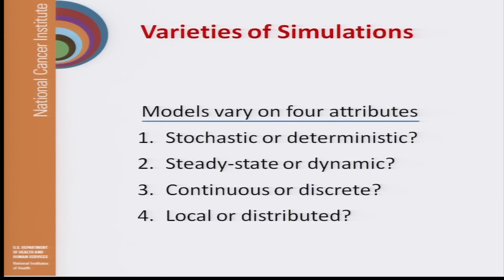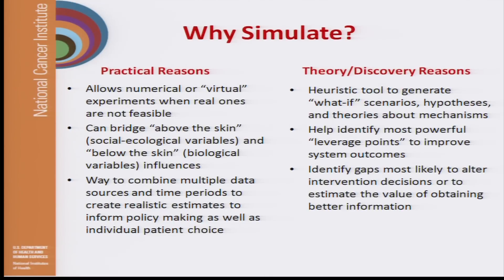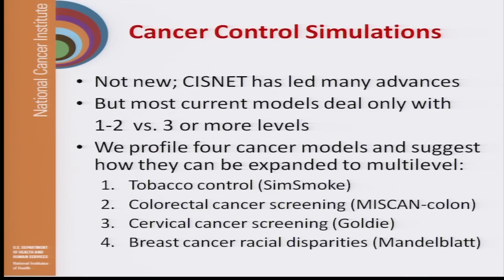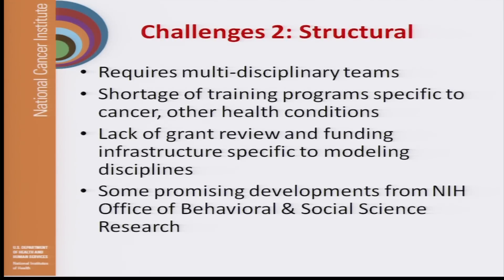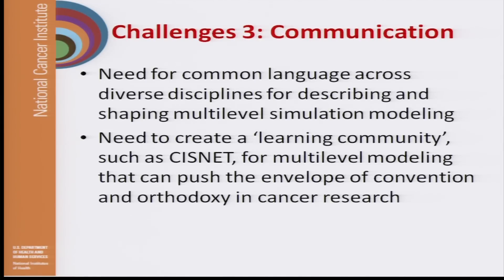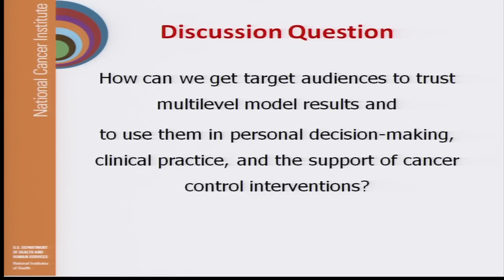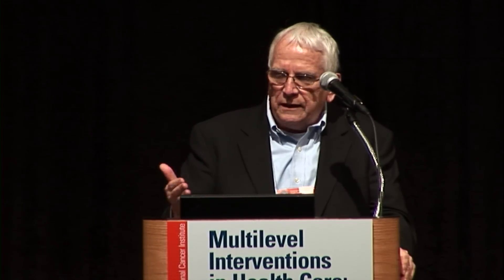Multilevel Interventions in Health Care Conference: Presentation by Joseph Morrissey, PhD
Multilevel Interventions in Health Care: Building the Foundation for Future Research Goals

Computer Simulation Models and Multilevel Cancer Control Interventions Lead author: Joseph Morrissey, PhD (University of North Carolina at Chapel Hill)
This paper will examine how models can be used to simulate the effects of multilevel intervention components and the role of mediating and moderating factors on outcomes. The paper will: (a) describe how simulation has been used to assess intervention effects outside of the realm of cancer; (b) propose extensions of existing models of the natural history of cancer and cancer care; and (c) discuss challenges and future directions for simulation modeling in cancer control.

Conference Description
The research conference sponsored by the National Cancer Institute assembled health care researchers, clinicians, and administrators to discuss the importance of multilevel approaches to improving health care quality in the United States.  It occurred over two days and was associated with the American Society for Preventive Oncology's (ASPO) annual meeting in March of 2011.

This presentation is one of 13 research papers. The conference offered platforms for participant discussion and engagement regarding the opportunities and challenges of multilevel intervention research. Recorded sessions, presentation slides, and additional resources are available